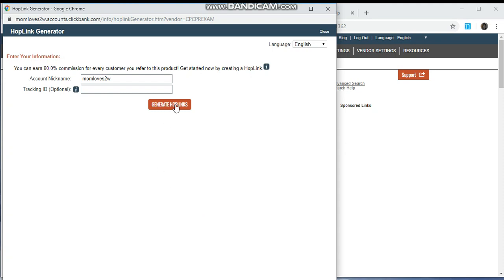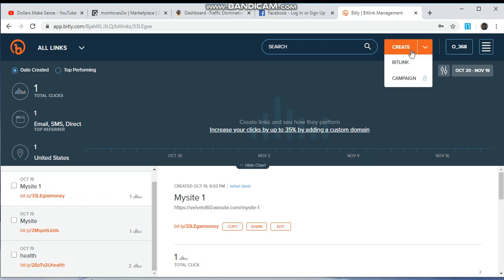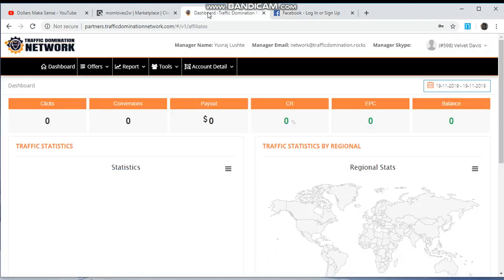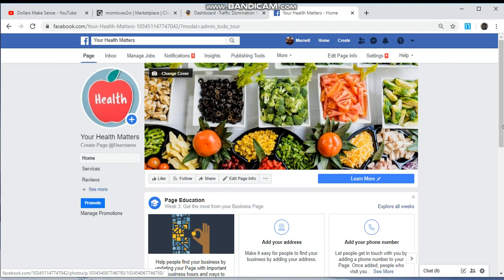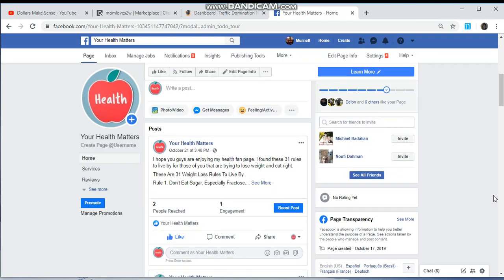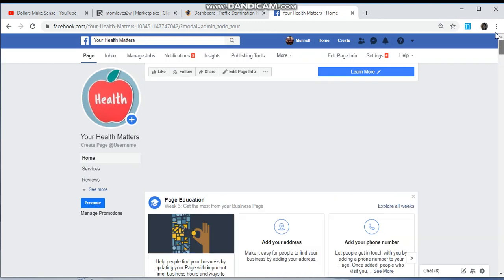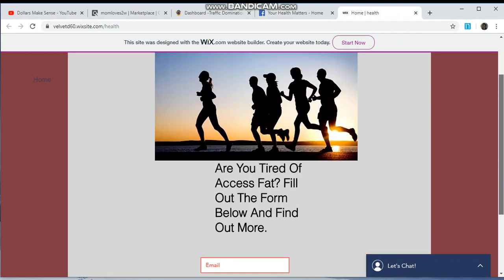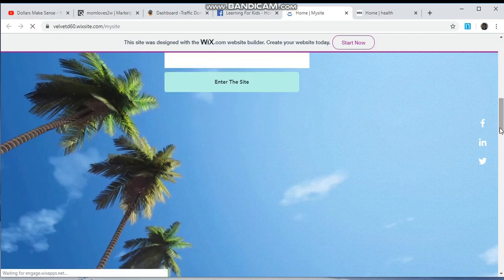How To Promote Free CPA Offers On Facebook+ FREE GIFT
In this video I will be showing you how to promote Free CPA Offers on Facebook.